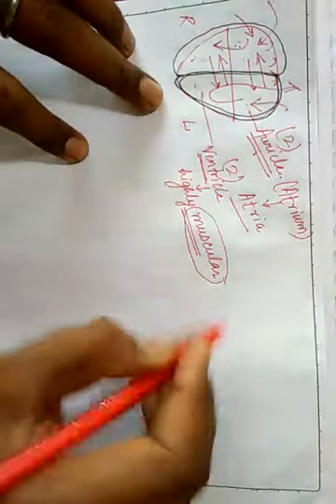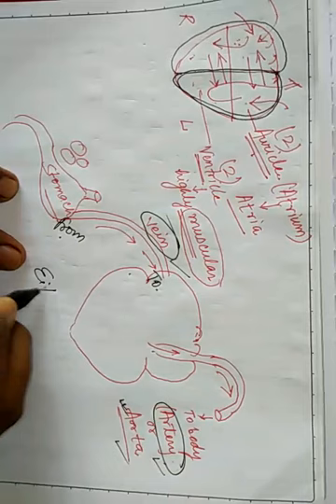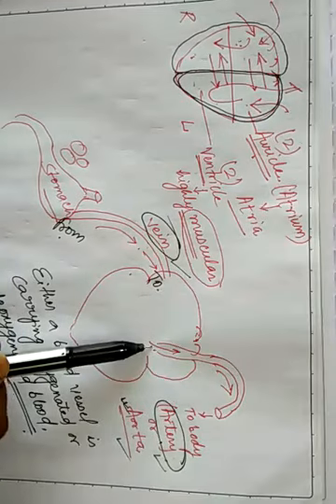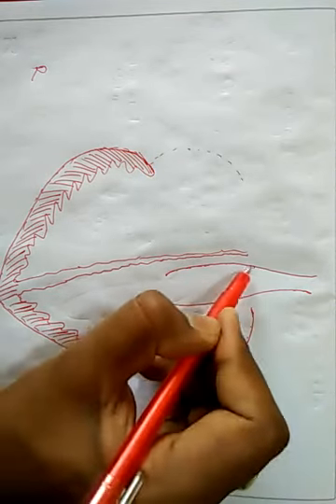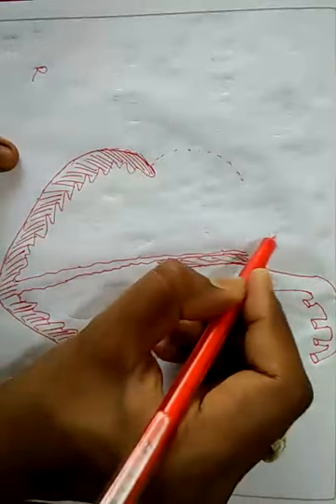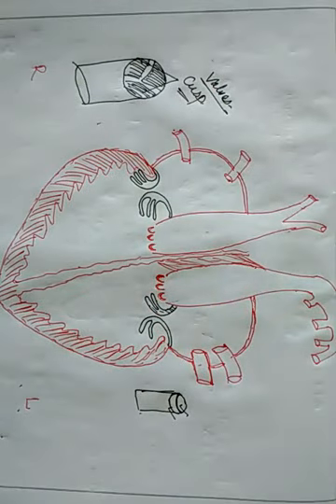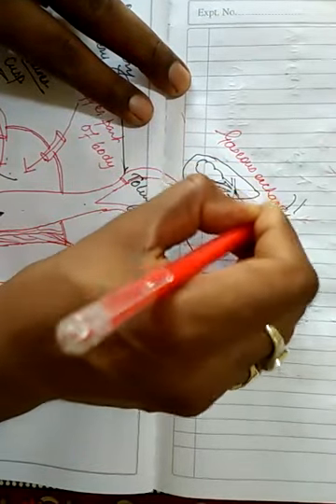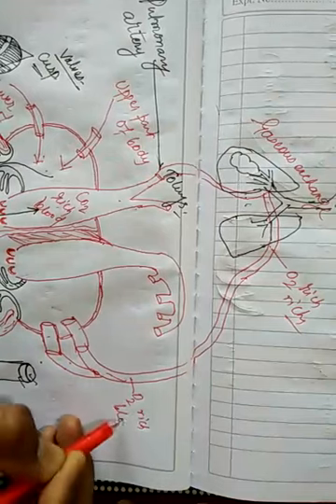How to draw the diagram of Human heart in five minutes?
PGT AJAY GUPTA